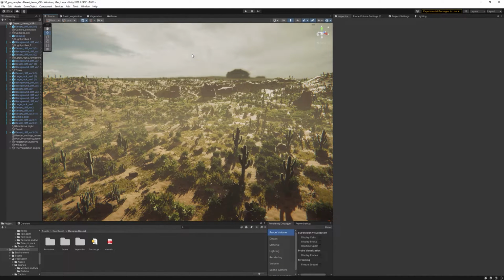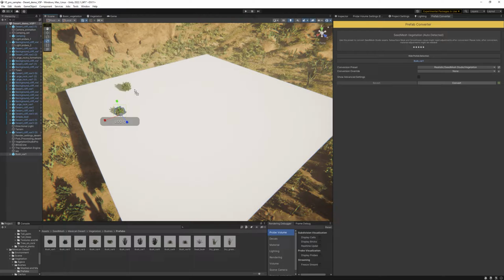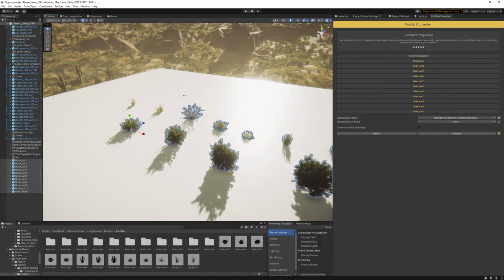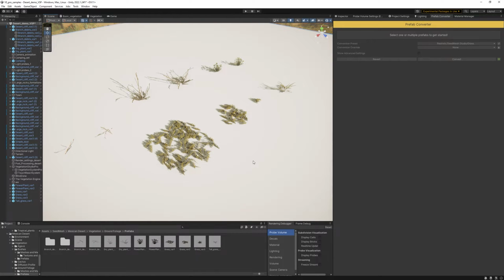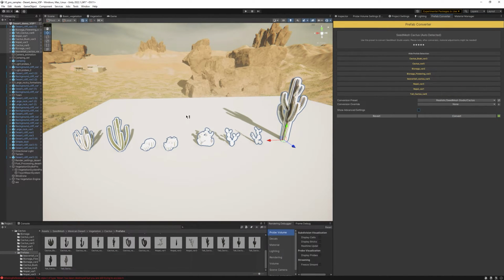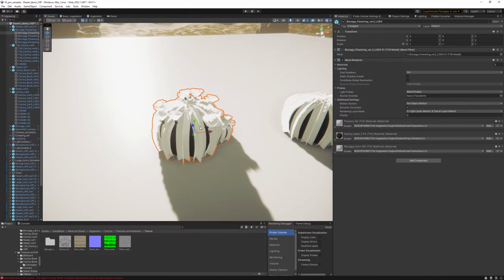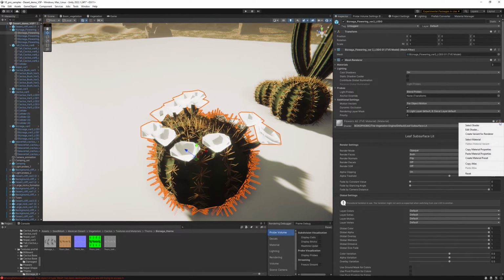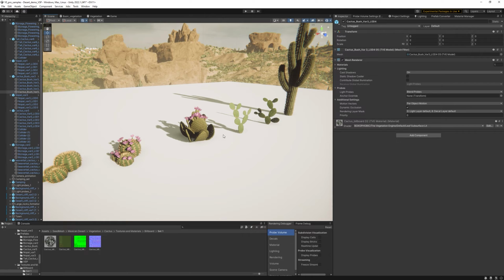Convert SeedMesh shaders to TVE - Desert Vegetation - Unity HDRP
This Tutorial shows you how to convert SeedMesh shaders to TVE shaders, it can works for all my packages!